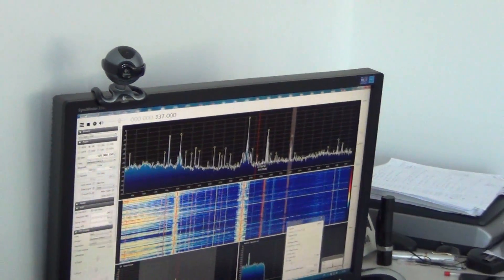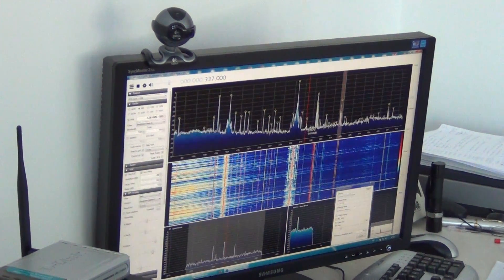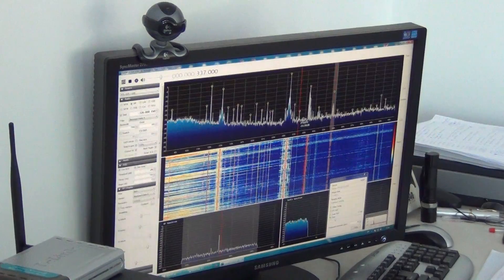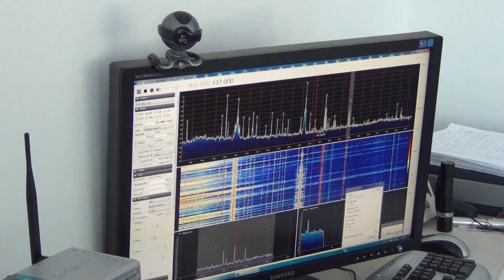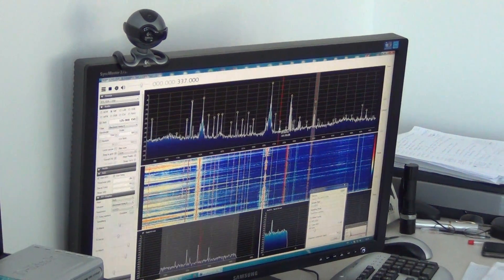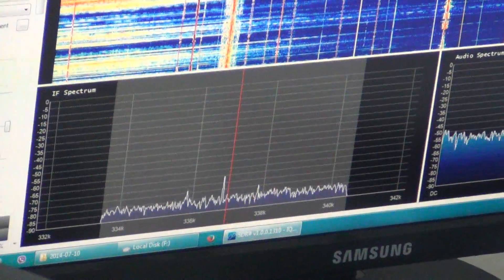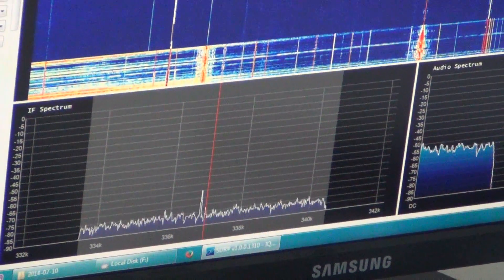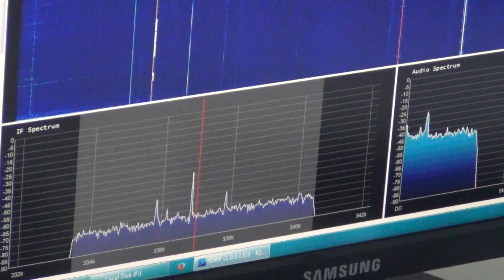Mini Whip 0.1m vs Delta Loop 33m tested on 337 KHz NDB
Mini Whip active antenna 0.1m vs Delta Loop 33m long, tested on 337 KHz Vranje Airport (Serbia) Non Directional Beacon (NDB) receiving in Macedonia. Receiver is RTL SDR with upconverter.

Mini Whip is excellent and cheap DIY active antenna.
Especially for lower frequencies! (VLF up to lower HF bands)

Some people who report poor performance of this antenna did not followed the rules of proper installation!
Grounding the outer conductor (shield) of the coaxial cable has to be done properly!
Coaxial cable is part of Mini-Whip antenna and collect a lot of RF noise.
You can treat Mini-Whip antenna as a vertical antenna feeding at the top where the impedance is very high. Outer conductor of the coaxial cable must be grounded at the bottom of antenna, where the coaxial cable touching the ground, and the second grounding have to be done at the point just before coaxial cable entering in the house.
The RF isolating transformer is recommend also.
In that way receiver ground is not physically connected to antenna ground but it is galvanic isolated from outer shield of coaxial cable.
All this measures is not difficult to implement and cost almost no money, but the benefit is clear, noiseless VLF and HF reception!

Mini-Whip antenna must be placed as far as possible from houses, buildings and power lines!

Here is the link of my Youtube video, with schematics of the Mini-Whip and Power supply (power inserter, or Bias-tee for powering the antenna thru the coaxial cable):